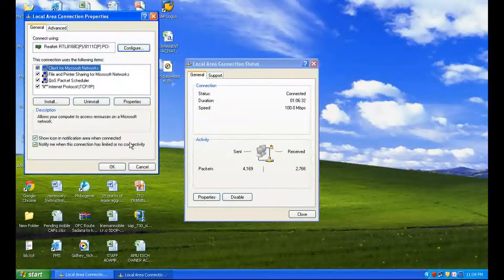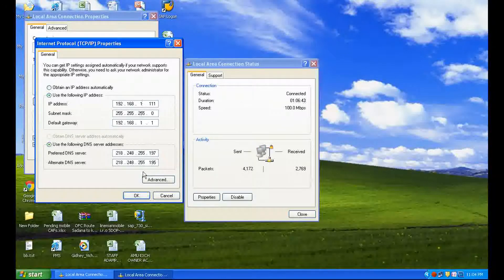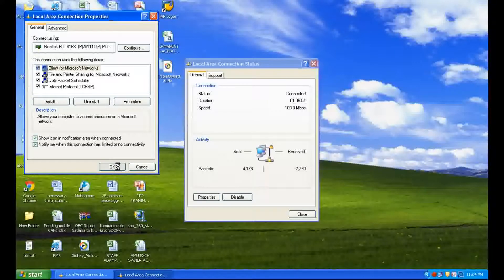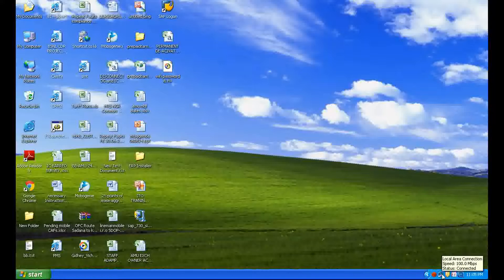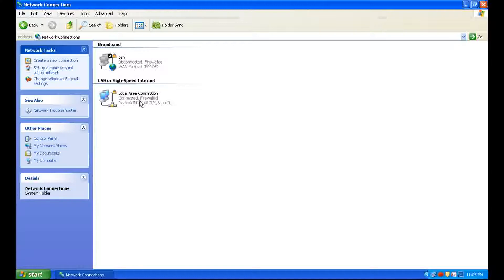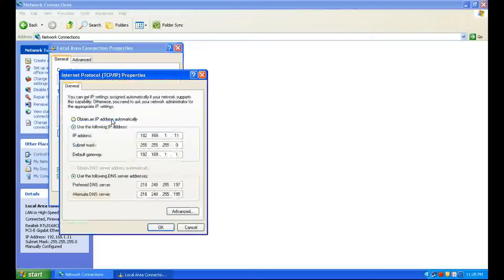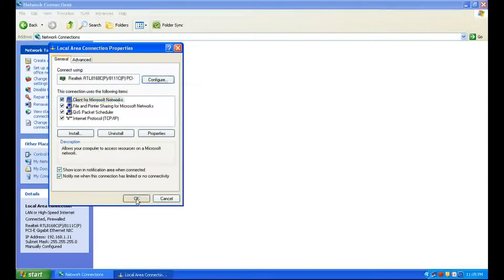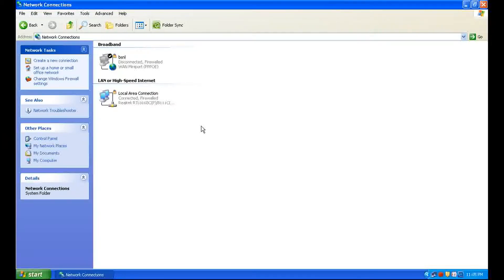How to change IP address in windows XP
change IP address in windows XP.